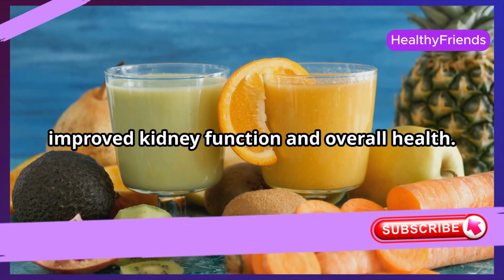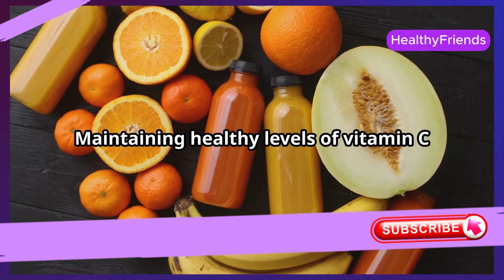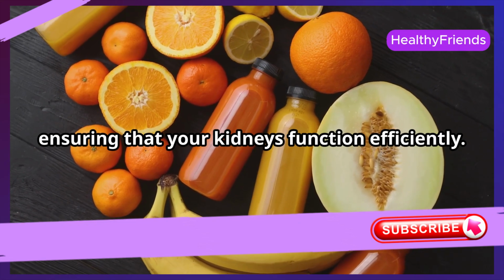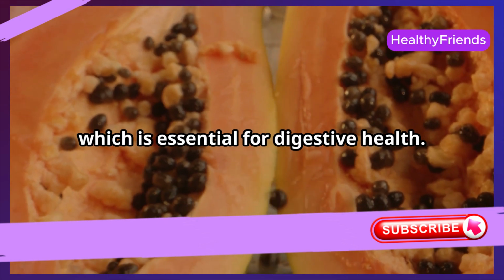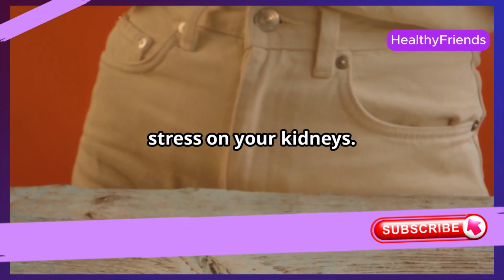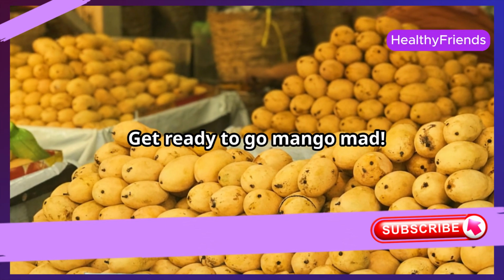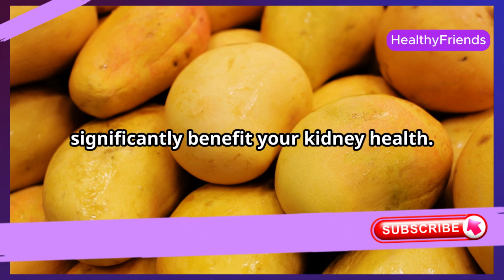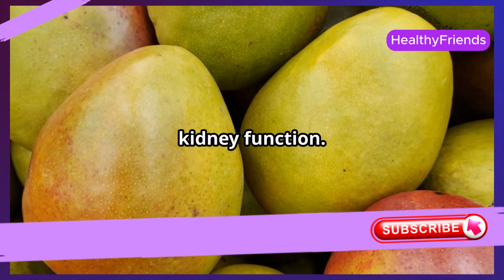5 Tropical Fruits That DETOXIFY Your Kidneys Naturally! | HEALTHY FRIENDS | BESTIE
5 Tropical Fruits That DETOXIFY Your Kidneys Naturally! | HEALTHY FRIENDS | BESTIE

Looking to naturally detoxify your kidneys? Look no further! In this video, we delve into the world of tropical fruits and their incredible kidney-cleansing properties. Discover the top 5 tropical fruits that can help detoxify your kidneys and improve your overall health. From the exotic flavors of mangoes to the tangy sweetness of pineapples, these fruits are not only delicious but also packed with essential nutrients. Watch now to learn how you can easily incorporate these fruits into your diet and start detoxifying your kidneys naturally!

OUTLINE:

00:00:00 Intro
00:00:09 Cleansing with Bromelain
00:00:39 The Antioxidant Powerhouse
00:01:42 Vitamins and Minerals for Kidney Health
00:03:11 The Vitamin C Superstar
00:03:41 Hydration Hero for Kidney Health
00:05:06 Tropical Delight for Healthy Kidneys

Superfoods,
Cleanse,
Healthy Living,
Natural Remedies,
Wellness,
Health Boosters,
Nutrient-Rich,
Kidney Health,
Detox Diet,
Body Cleanse,
Vibrant Health,
Revitalize,
Pure,
Vitality,
Tropical,
Holistic,
Healing Foods,
Natural Detox,
Wellbeing,
Rejuvenate,
Plant-Based,
Immune Boosting,
Antioxidants,
Refreshing,
Hydration